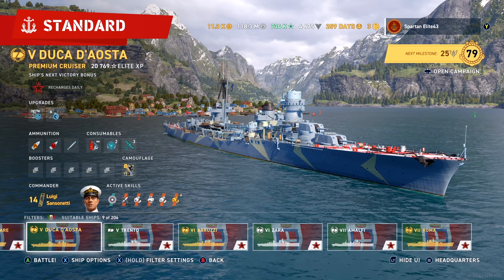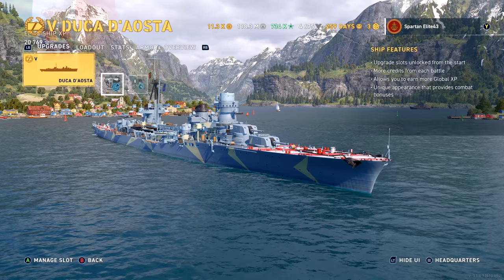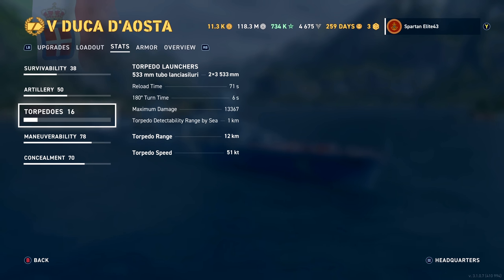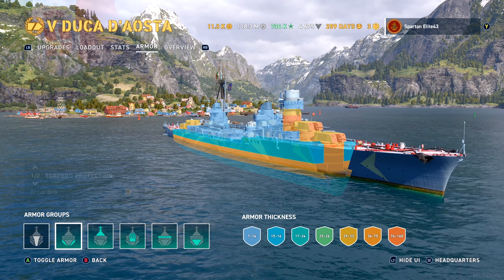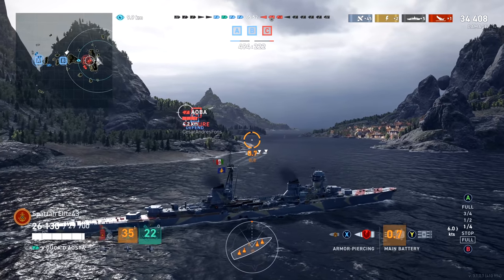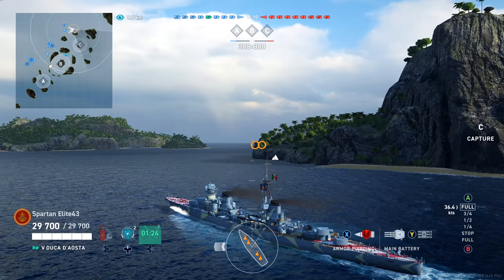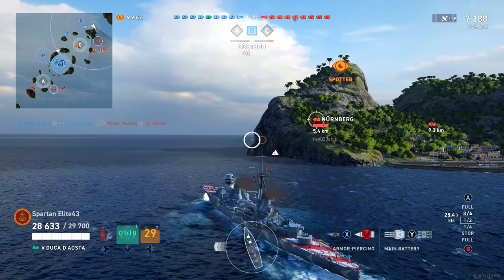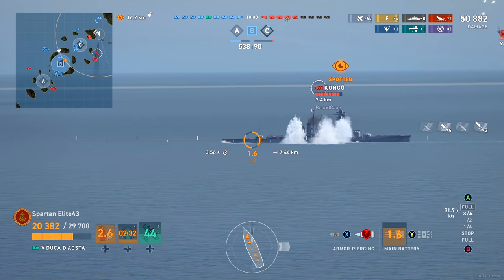Meet The Duca D'Aosta! Tier 5 Italian Cruiser (World of Warships Legends Xbox Series X) 4k